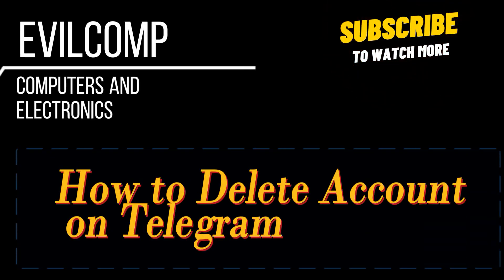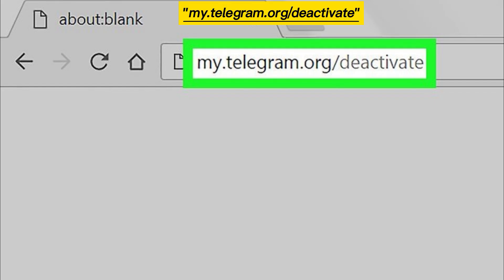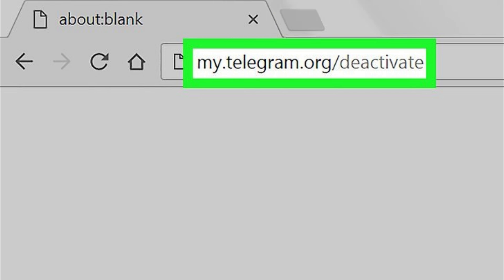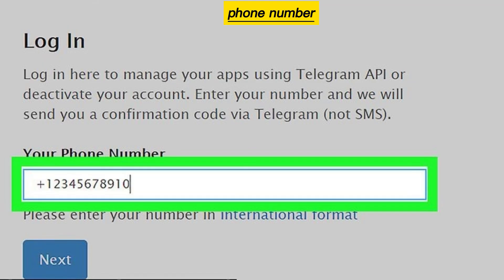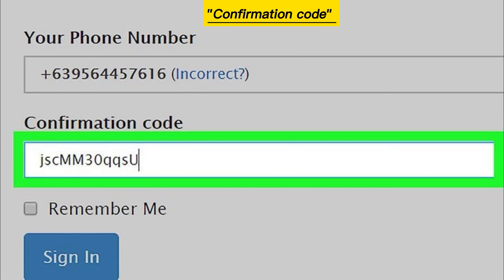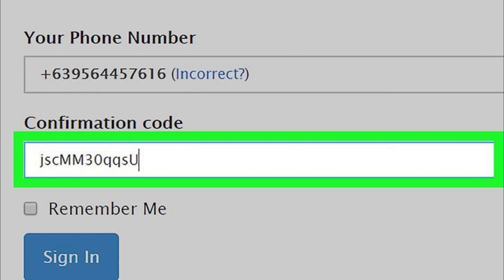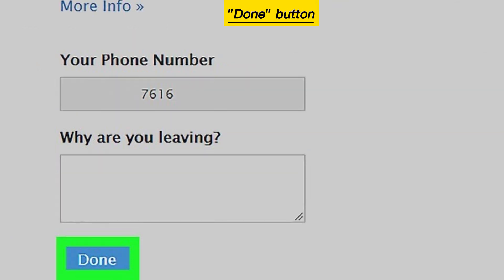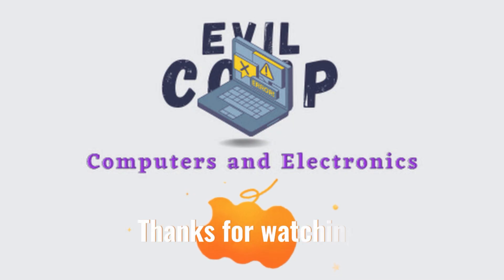How to Delete Account on Telegram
How to delete your Telegram account and all of the chats in it, using a desktop internet browser.